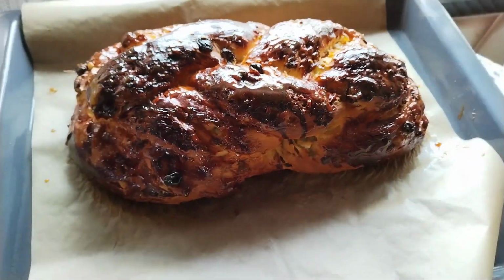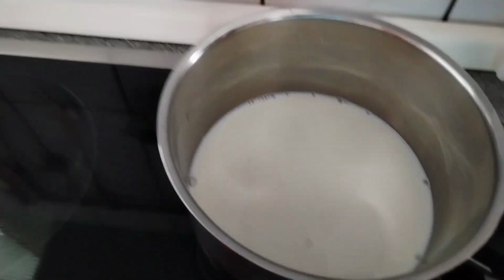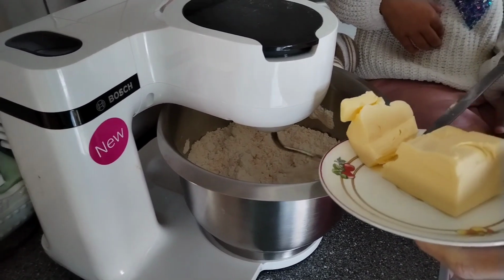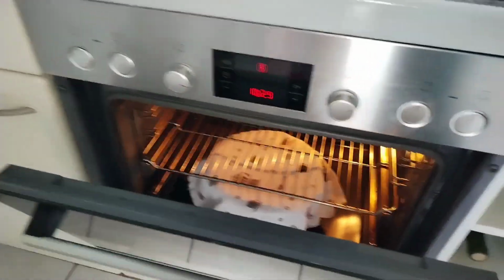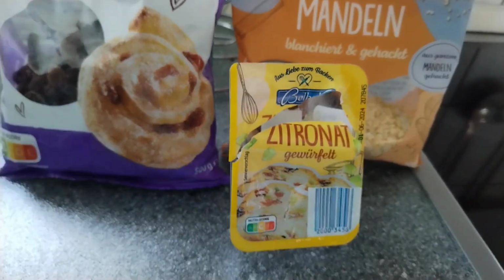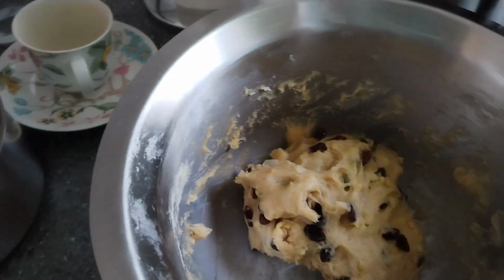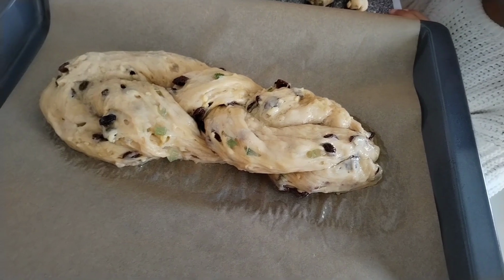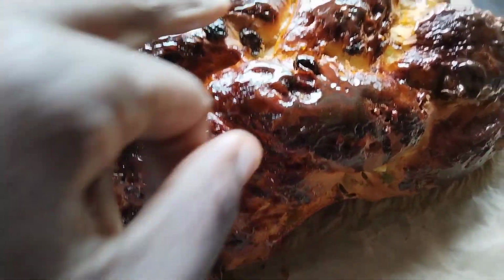GRANDMA BAKED FOR US A TYPICAL GERMAN EASTER CAKE (Osterzopf ||Come Lets Bake Together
SHE BAKED FOR US TYPICAL A GERMAN EASTER CAKE (Oster topfen) ||Come Lets Bake Together
Hello everyone,
I hope you had a lovely Easter so am l, on today's video my mother - in-law is going to bake Easter Cake for us, so let's bake together 🙏🏾🤝🏾❤️